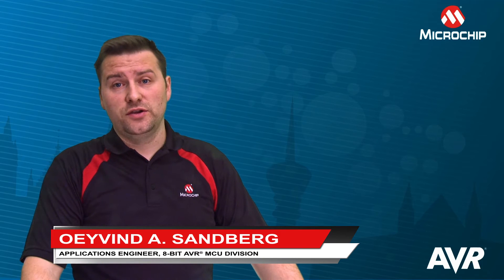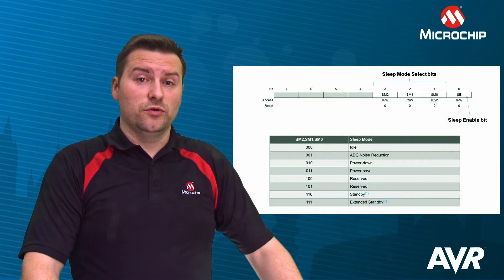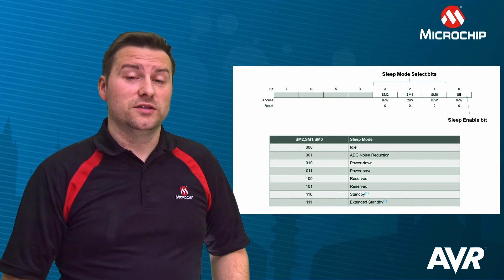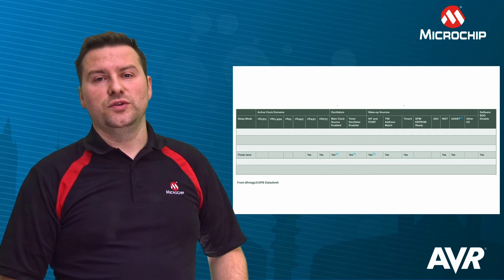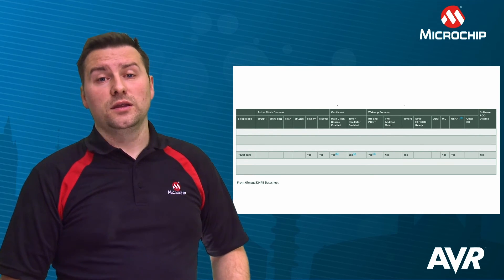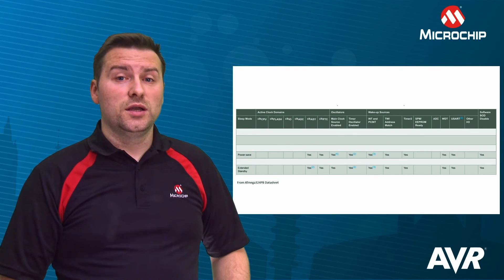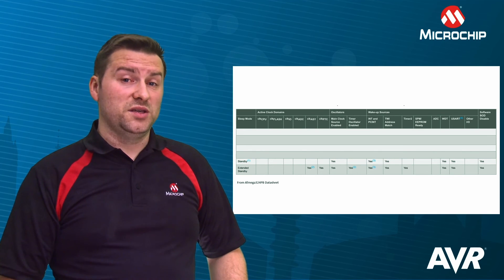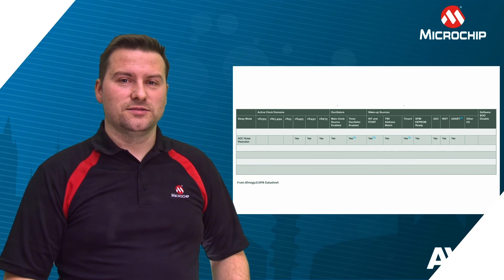AVR® Insights - Episode 4 - Sleep Modes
Learn the difference between AVR sleep modes, and the benefits of each. Each mode including Idle mode, power down mode, power save mode, standby mode, and extended standby mode all help save power on your next project. Check out the example project for the atmega324pb below to learn how to configure and enable different sleep modes on AVR devices.